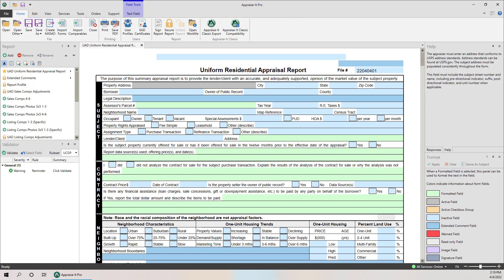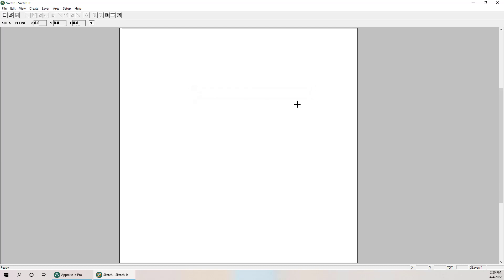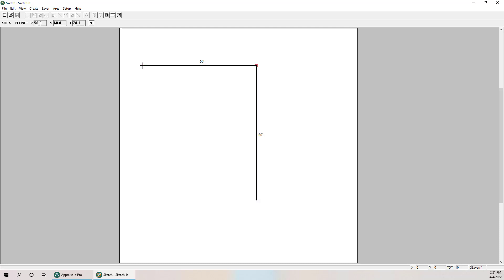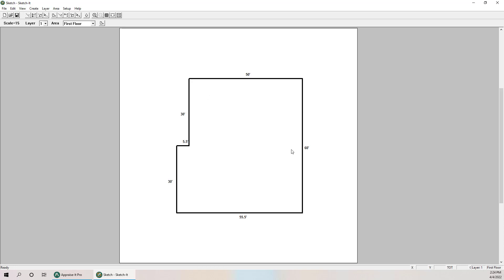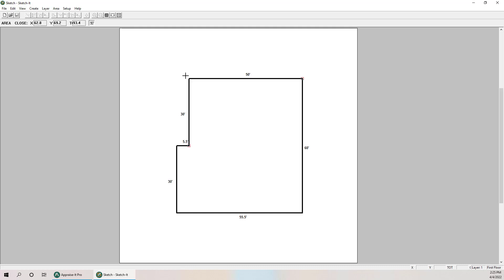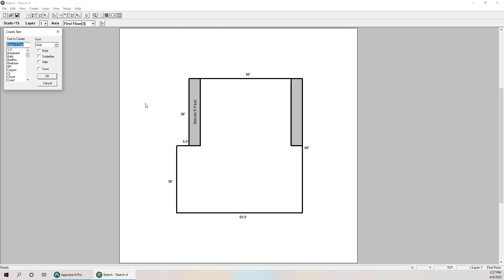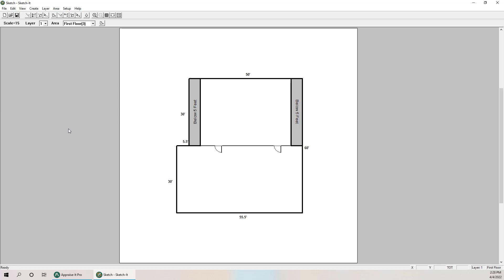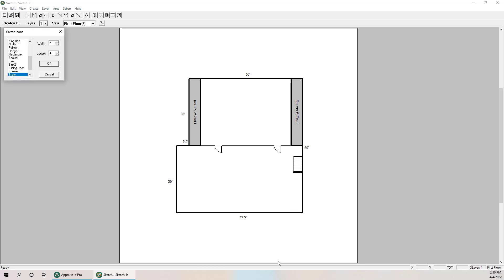SFREP Short: Sketch-It and the New ANSI Measurement Standards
A shorter, informal video on using the new ANSI measurement standards with Sketch-It in Appraise-It Classic and Pro.